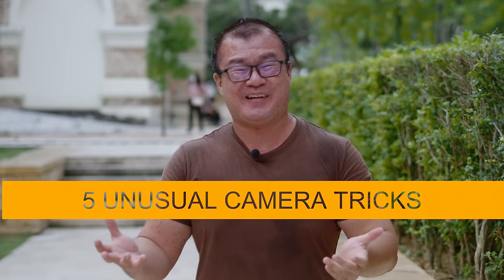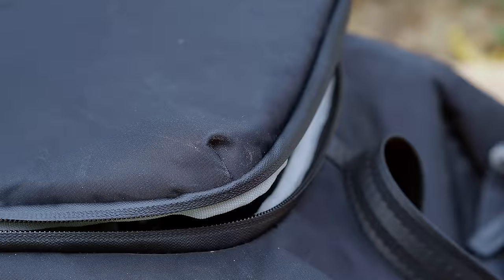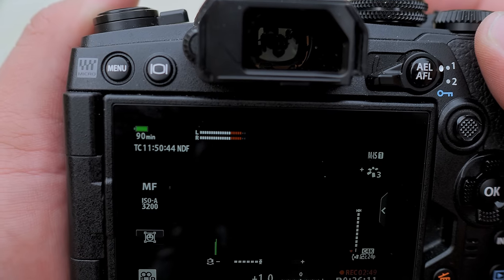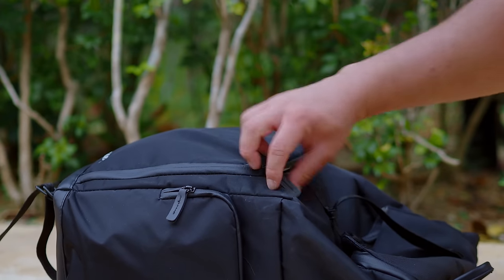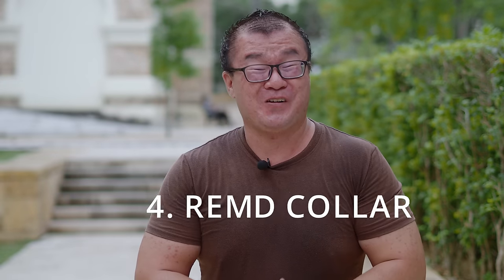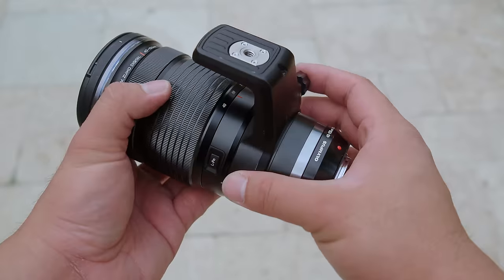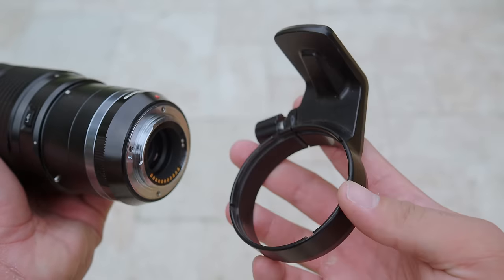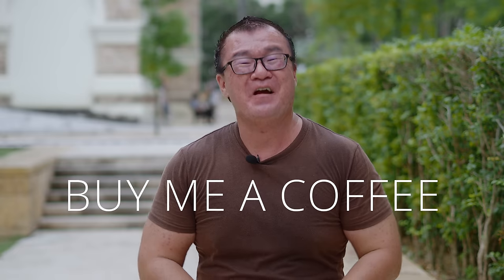Get SNEAKY With Your Photography Techniques!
I am sharing some camera tricks that can benefit your photography workflow, and some of them have nothing to do with photography at all, but can come in handy in tight situations. These tricks are applicable to all camera systems, not just Olympus, so yes, for those who complain that I only do camera tips for Olympus, here is one video for all!
0:57 - Use Camera Video To Record Audio/Voice
1:51 - Dual Card Slots To Protect the Images
2:56 - Leave The Lens Cap At Home
4:30 - Remove Tripod Collar if Using Long Lenses
6:28 - Use Wifi For Sneaky Shots

Music in video:
LiQWYD - ROAD
Support LiQWYD: